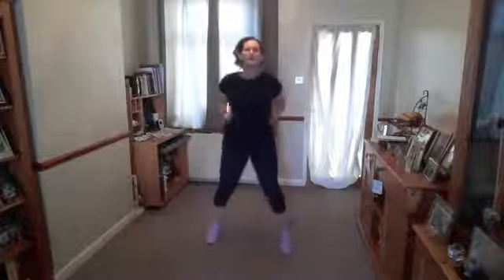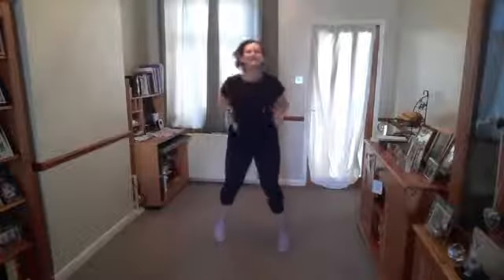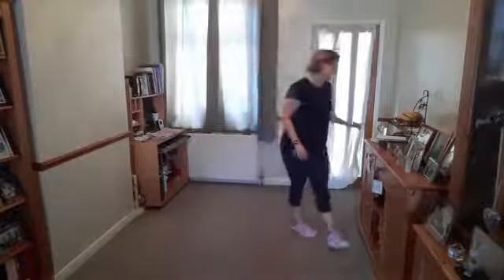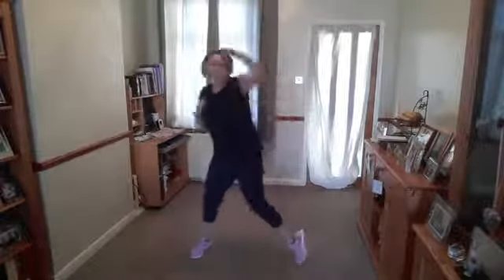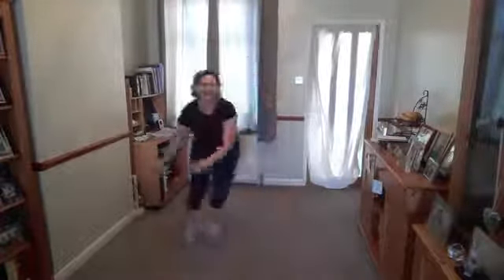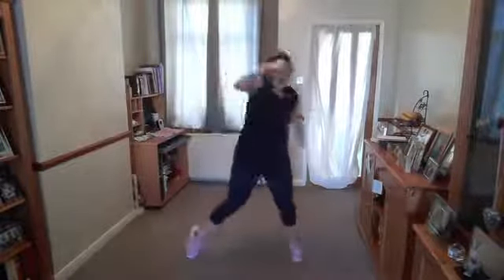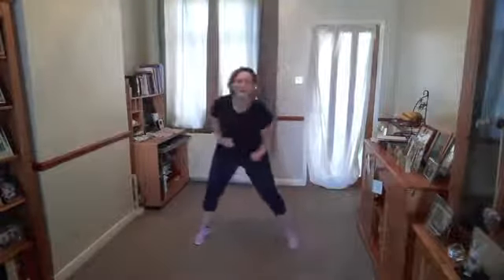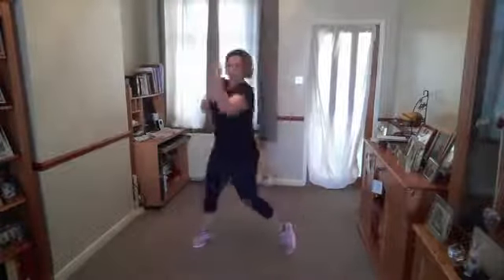HIIT - 20-08-2020 - Shelley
A high intensity interval training class to push you to your limits, improve your stamina and increase your fitness levels. Options will be available if you would prefer to work at a lower level.